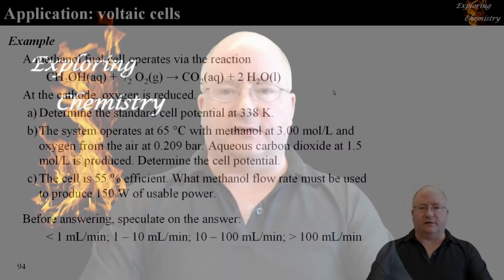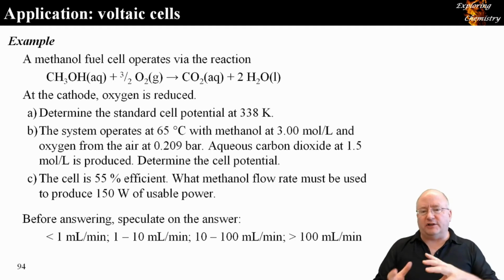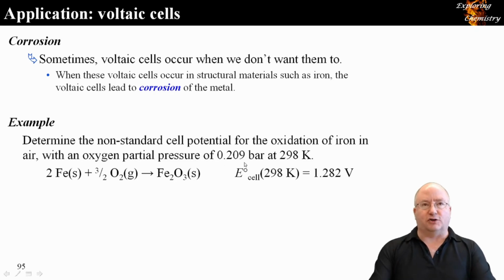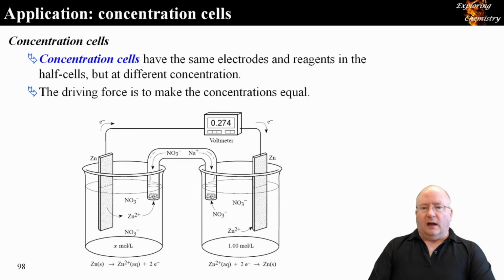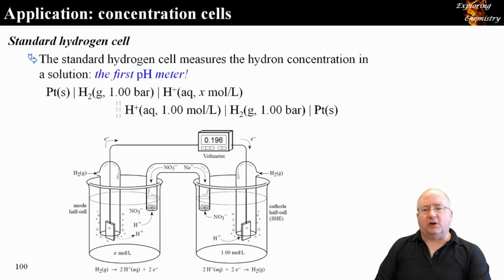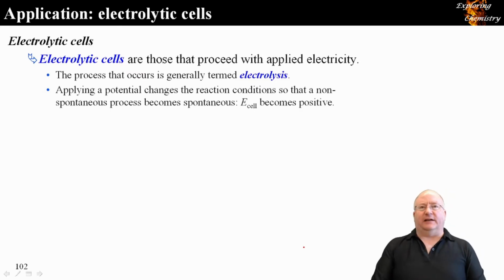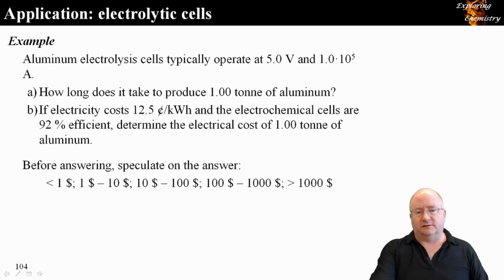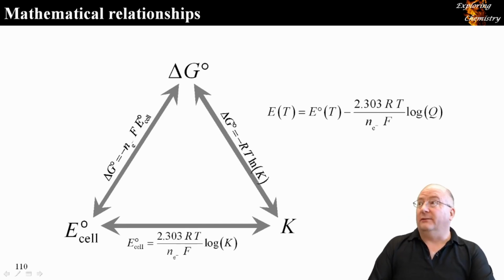Electrochemistry 05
Voltaic cells
Concentration cells
Electrolytic cells